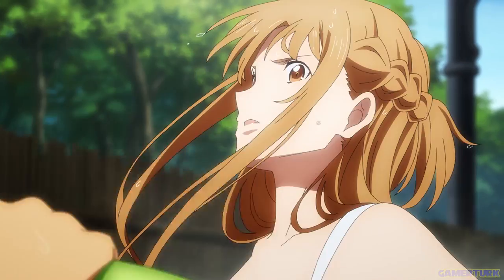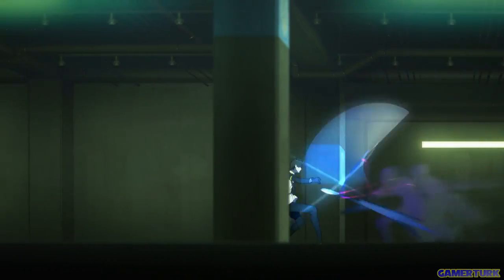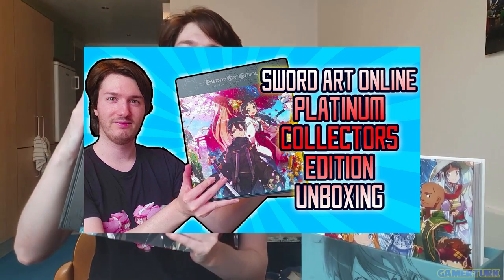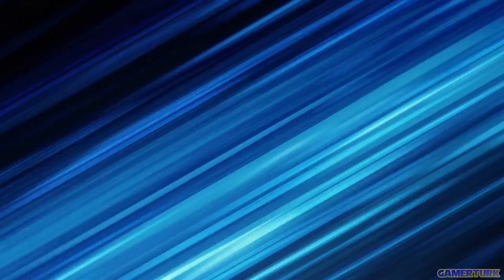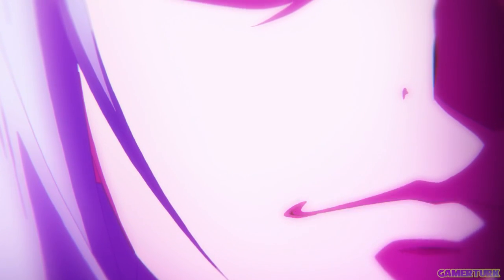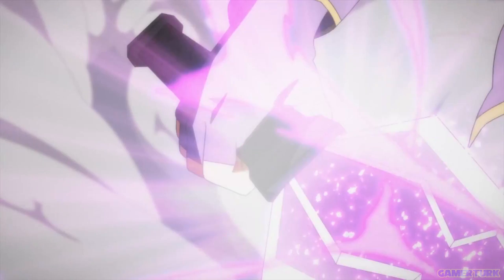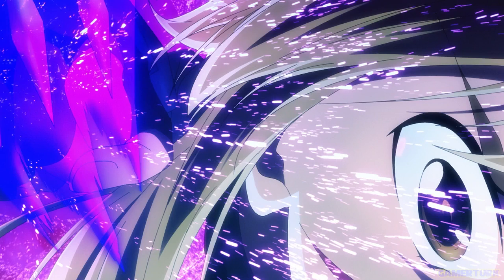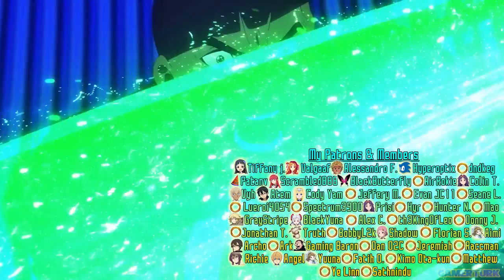Too Much VFX in Sword Art Online Anime & Movies?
After Sword Art Online Progressive Scherzo of Deep Night, complaints about the usage of VFX has been rising against the SAO Anime. A trend that started in Ordinal Scale, going through Alicization & War of Underworld and Progressive: Aria of a Starless Night has led us here. Here's how I see the usage of excessive VFX and post processing in the Sword Art Online Anime Series.

🥇 Become a Member with a Badge & Custom Emotes!
💭 Join the community on the Gamerturk Discord Server!

Timestamps:
0:00 Light Effects are taking over?
0:51 Ordinal Scale was a blockbuster
3:05 Alicization and War of Underworld go overboard with Kentarou Waki the Legend
9:49 Progressive Movies criticized for VFX?
15:03 I am just a viewer, not an industry specialist

🔥 Is Eugeo coming back in Unital Ring? Is Accel World connected to SAO in Unital Ring?

All illustrations used are from Sword Art Online, Sword Art Online Progressive and/or Accel World Light Novels unless otherwise credited in the video.

Sword Art Online EXPLAINED by Gamerturk, with the help of Sword Art Online Wikia! SAO Explained, Review, Breakdown, Reactions to SAO Ordinal Scale, Alicization, War of Underworld, Progressive Aria of a Starless Night movie and Scherzo of Deep Night movie.

Weekly Sword Art Online news by Gamerturk, This Week in SAO!